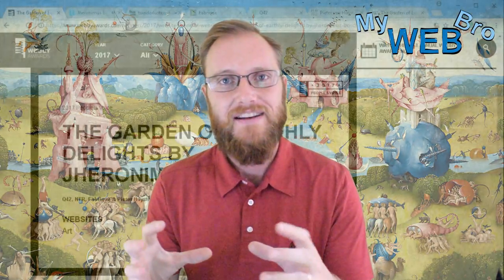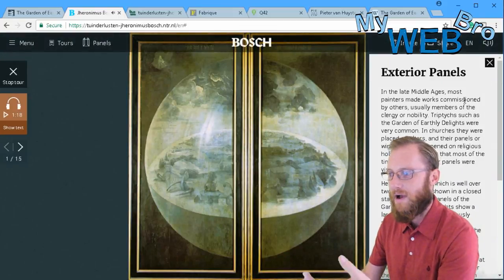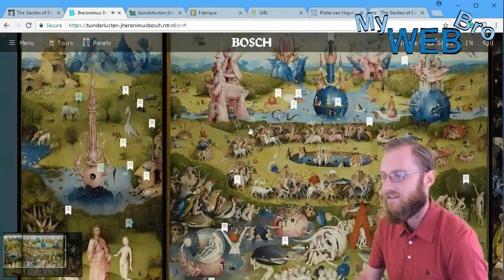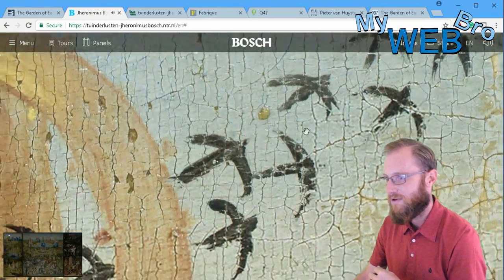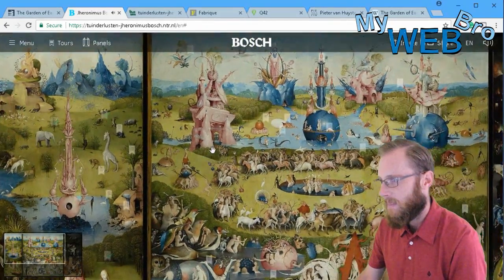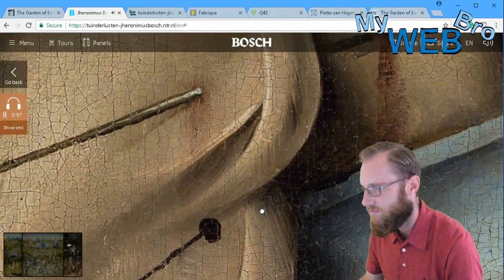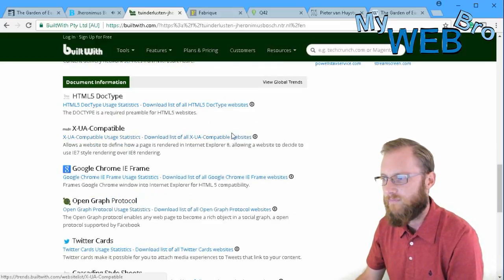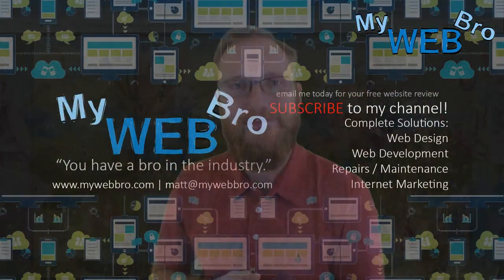Using An Elegant Website To Educate And Inspire: Hieronymus Bosch's "The Garden of Earthly Delights"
In this video, we explore another 2017 Webby Peoples Choice Award winning website, this time the winner of the Art Category. This beautiful website features the painting of Dutch Painter Hieronymus Bosch and has an option to enjoy an interactive tour of the painting or the option to explore the painting on your own. The stunning high-resolution imagery and detailed descriptions of the different areas of the painting pair beautifully with the soothing narration of this immersive documentary.